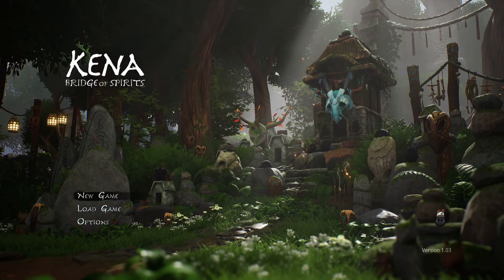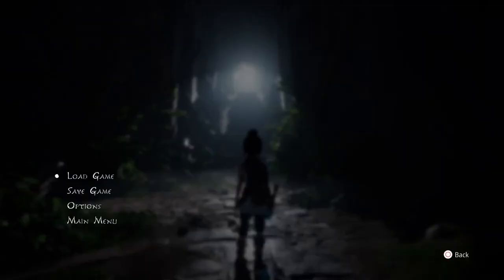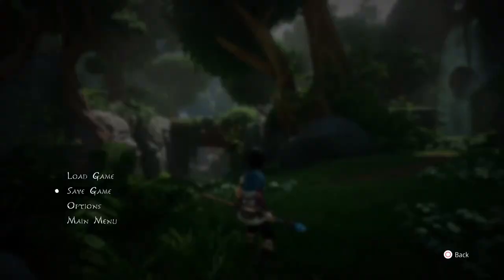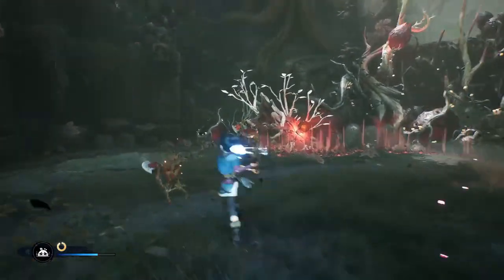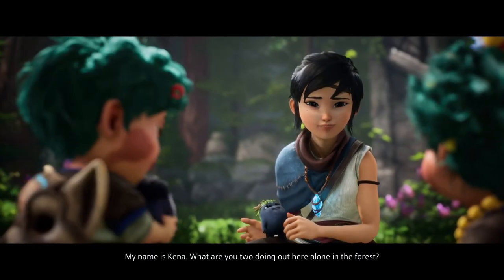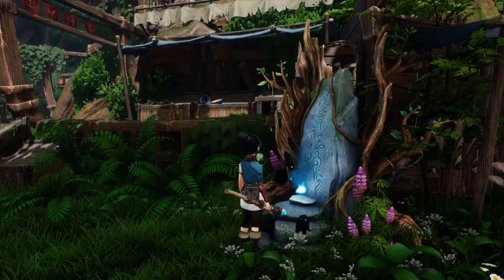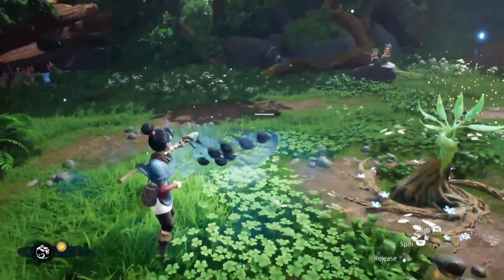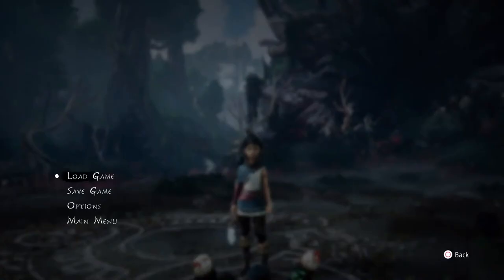Grinds Plays: Kena Bridge of Spirits Release!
Lets Play Kena Grinders